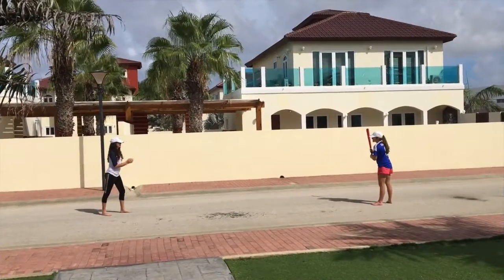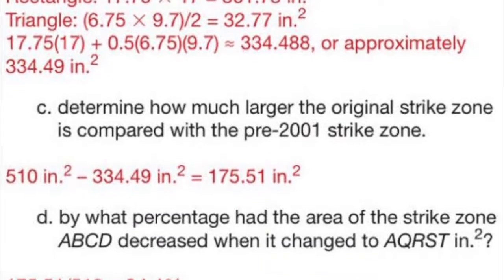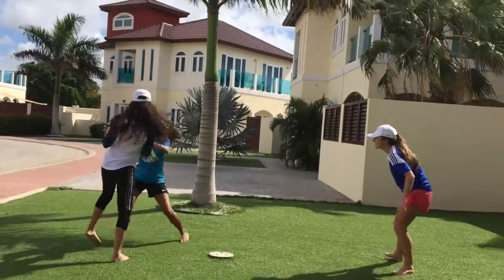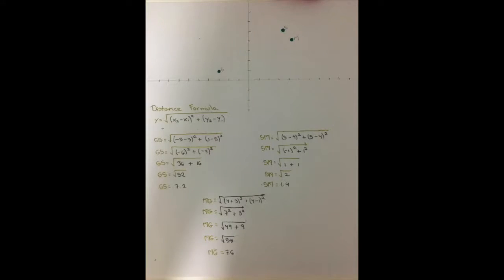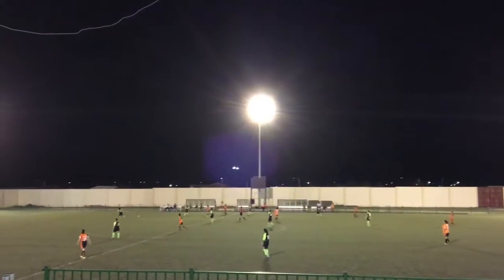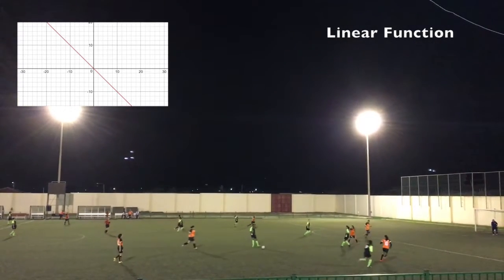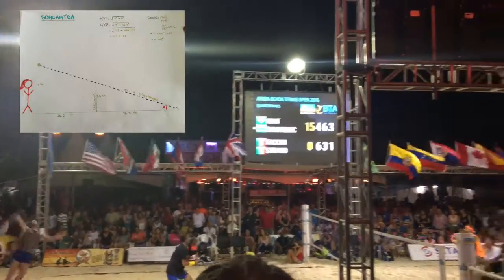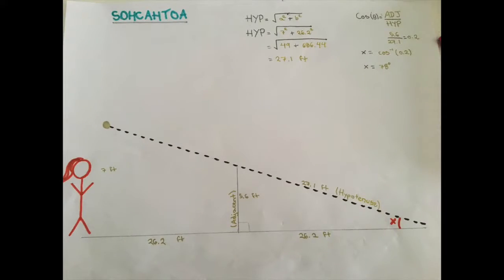Interest Based BBC Sports